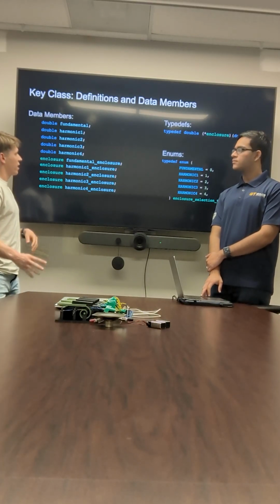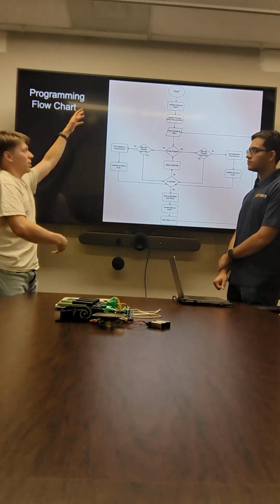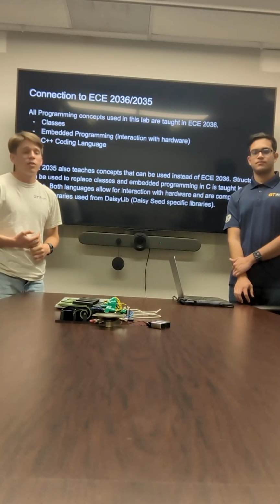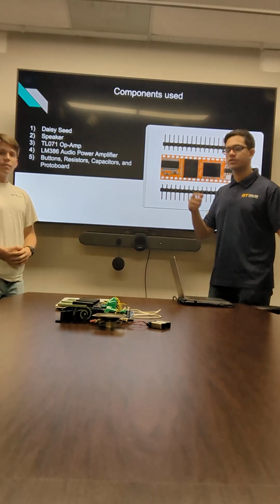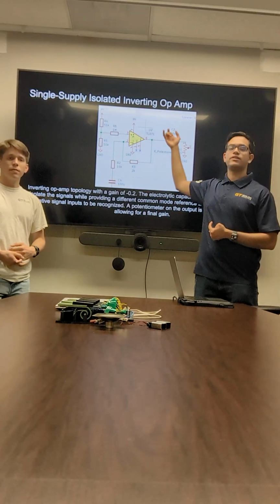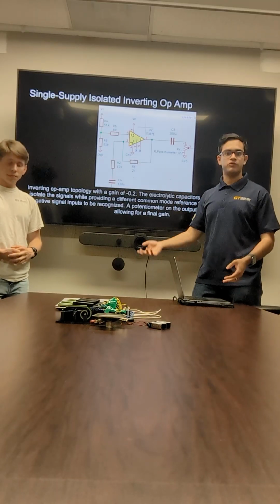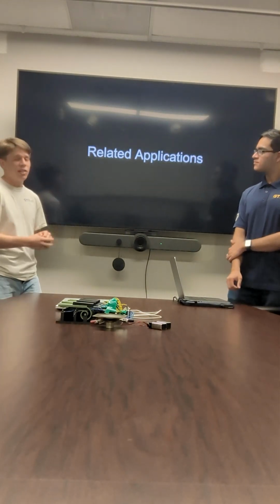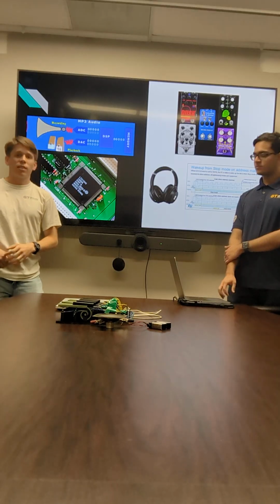Piano Thread Reflection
Thread Reflection video for the ECE Threads challenge.